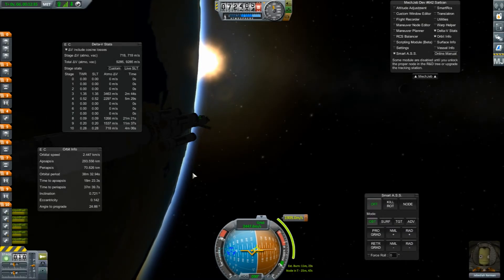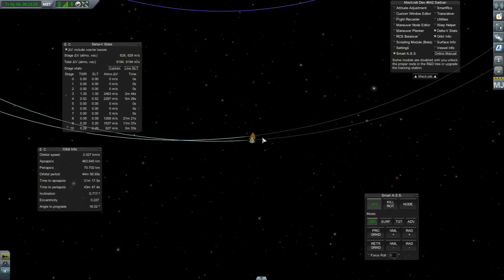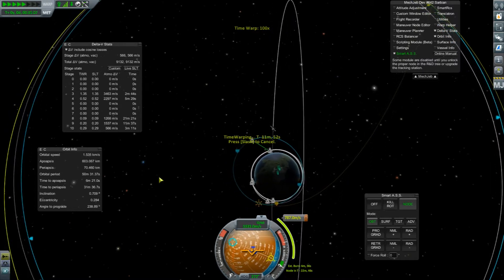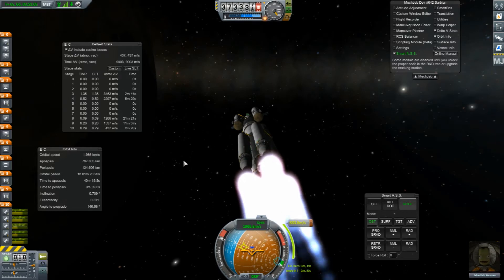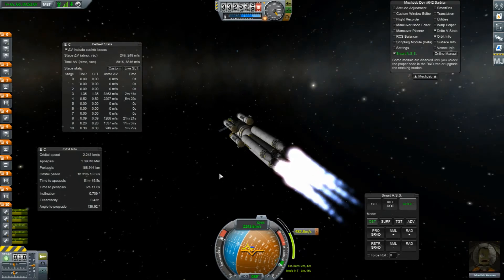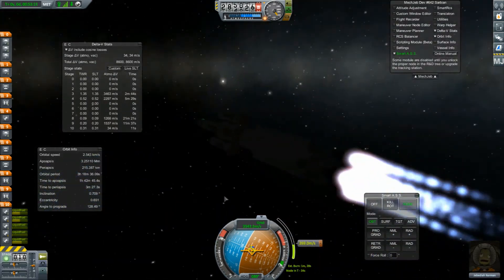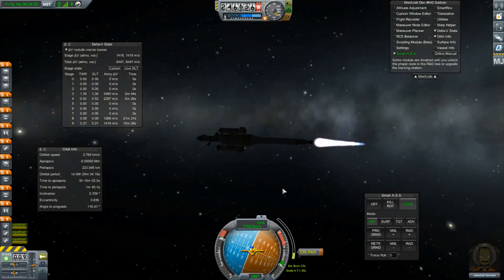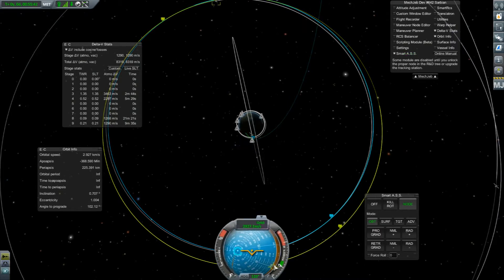Let's Play Kerbal Space Program gameplay 95 | Version 1.2 | Duna Encounter - KSP gameplay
Today in Kerbal Space Program (KSP) with both Ships out of Kerbin's sphere of influence i set my Duna Encounter.

Join me for my first ever Kerbal Space program career playthrough. watch me set my sights on the stars and bravely go where no Kerbal has gone before.

Kerbal Space Program (commonly abbreviated as KSP) is a space flight simulator developed by Squad. In the game, players control a space program, build and fly spacecraft under physics simulation, and explore celestial bodies with characters called kerbals.